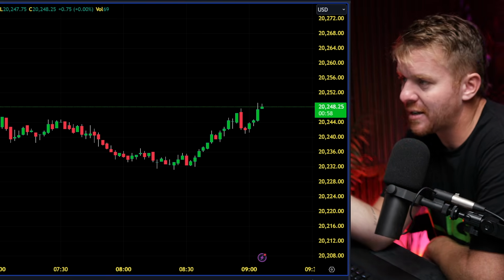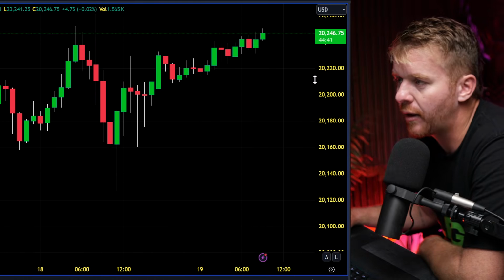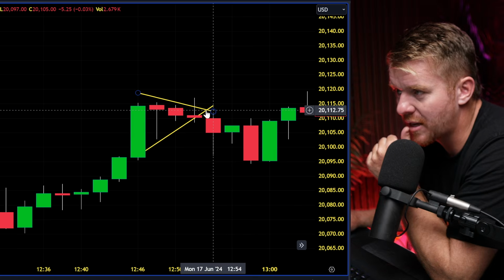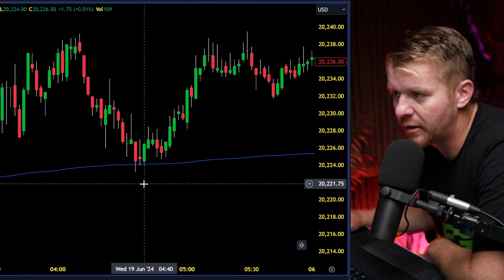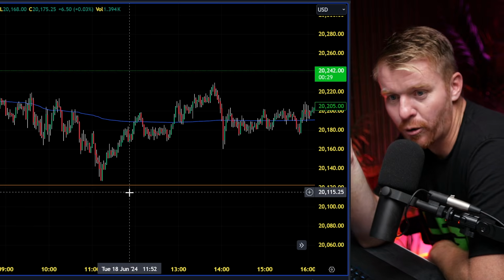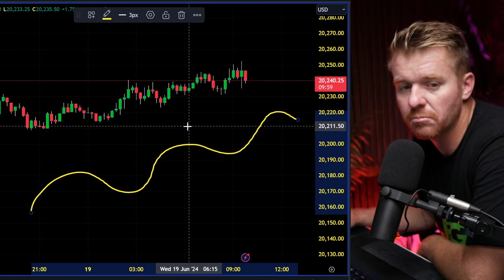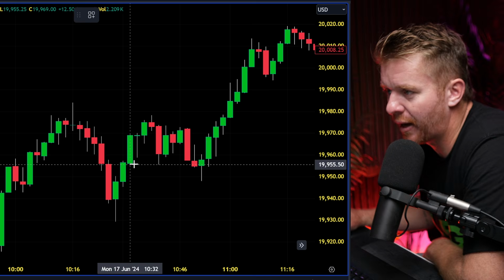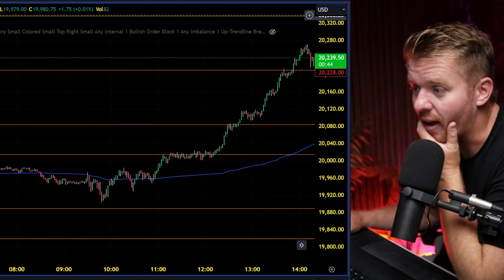Momentum DayTrading Strategy Break Down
Momentum DayTrading Strategy Break Down with Trading Futures. I break down my thought process looking at the Market and Candle sticks to find entries for trading.

💰Start Trading Futures with Apex Trader Funding!

🚀Learn about all the latest deals and info on Top Futures Prop Firms in the space